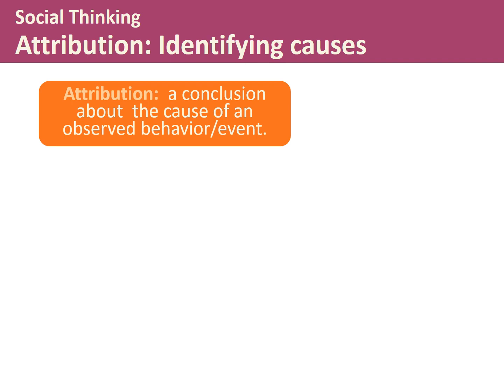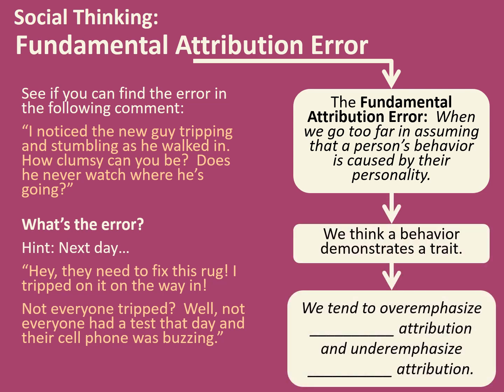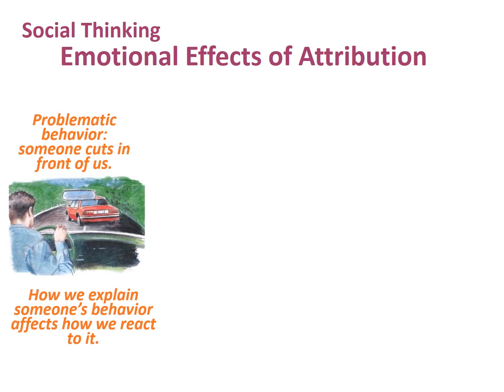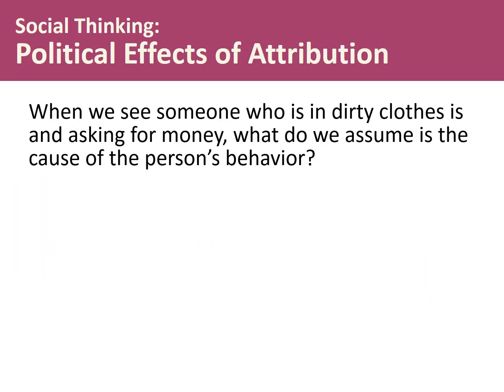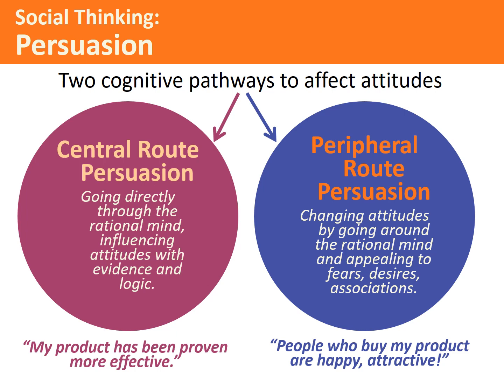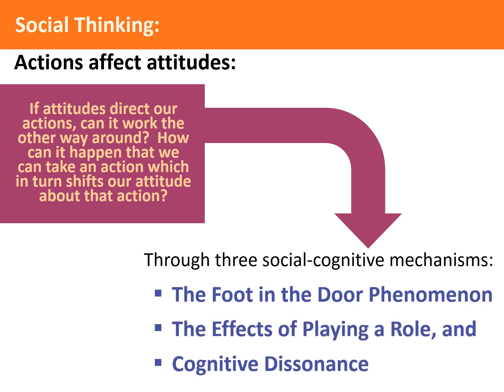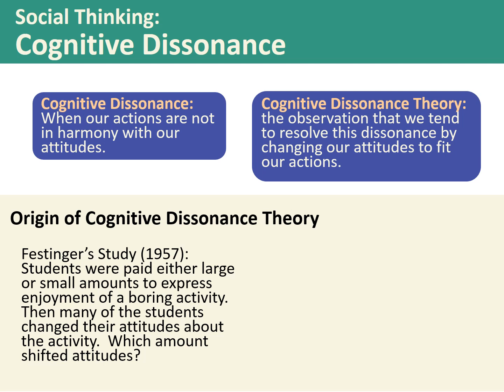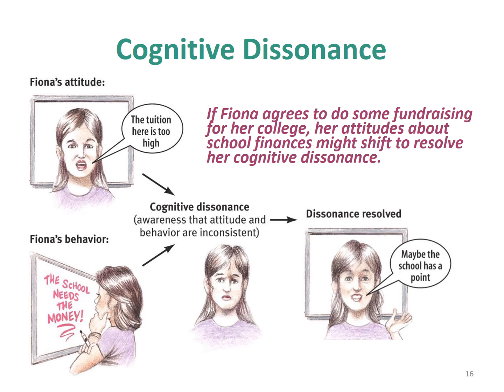PSY 100: Social Thinking